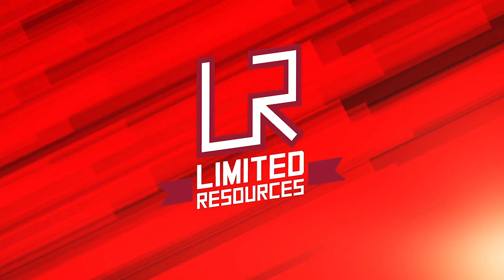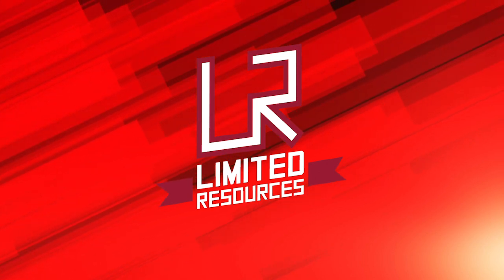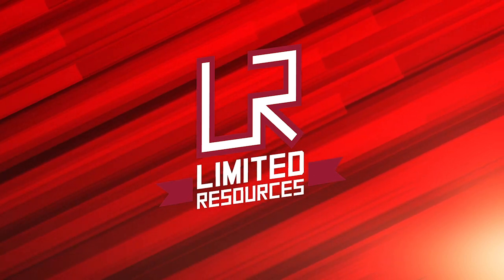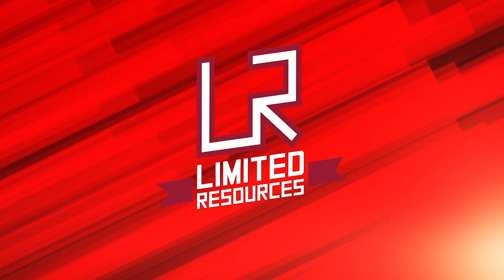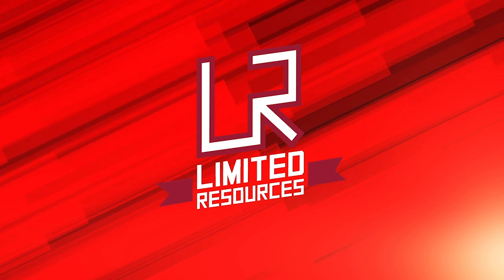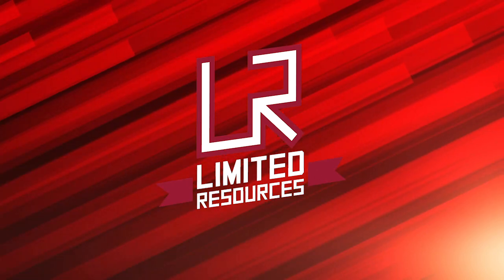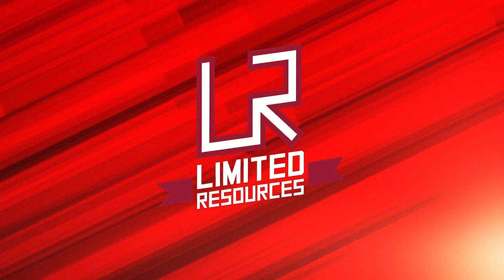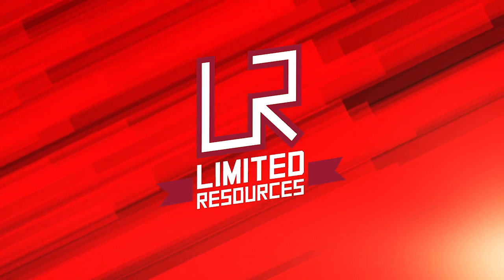Limited Resources 440 – Dominaria Archetypes Plus Tips and Tricks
This week on Limited Resources Marshall and Luis go in depth on their five favorite archetypes in Dominaria and also offer a bevy of tips, tricks, corner cases, obscure rules, and cool interactions for the format.

Your Hosts: Marshall Sutcliffe and Luis Scott-Vargas

Contact Marshall_LR on Magic Online if you’d like to join the Limited Resources clan.